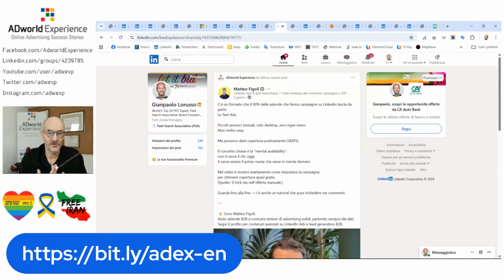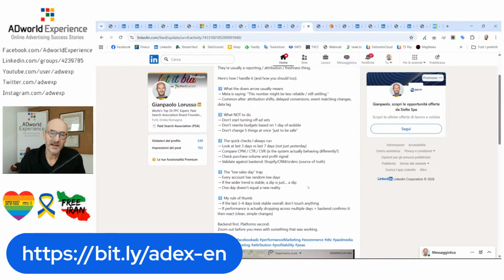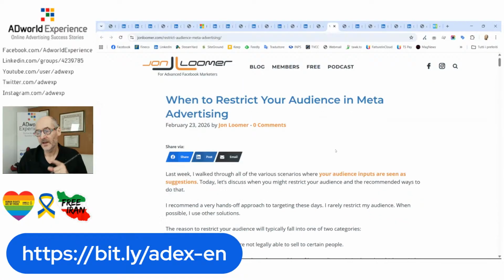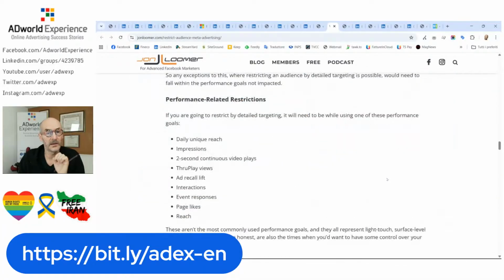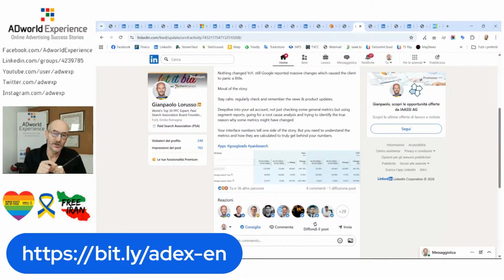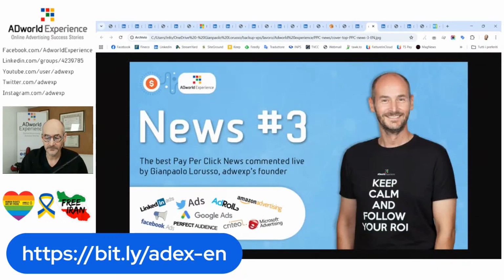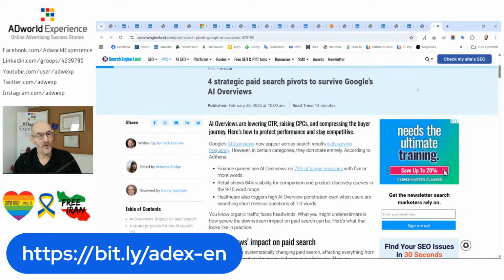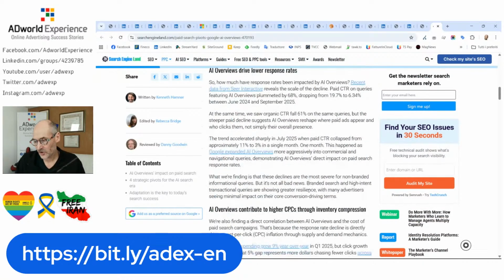Top 10 PPC News-Parade from February 20 to 27, 2026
Top 10 Pay Per Click news & strategic insights from February 20 to 27, 2026, commented live by Gianpaolo Lorusso, founder of ADworld Experience. PROUDLY 100% AI FREE (JUST RAW UNFILTERED HUMAN ERRORS).
GoogleAds: 4 strategies to offset inventory loss due to AIMode, AIMax & brand lists; inexplicable CTR swings (now explained); VEO3 in Asset Studio; store visits for Grants;
MetaAds: automatic competitor analysis with Manus AI in Ads Library; when audiences should be limited; down arrow icons in Ads Manager (what they mean and how to fix them);
LinkedinAds: the cheapest (& most overlooked) ad format;
MicrosoftAds: self-serve negative lists (& open beta in PMax), AI queries in Bing Webmaster Suite, and other minor updates.

Thaaanks.
May the ROI be with you and... more peace for everyone! :-)